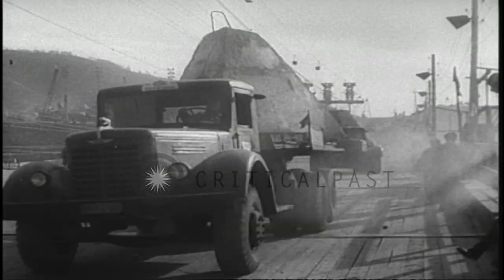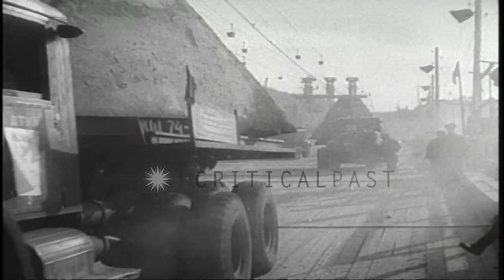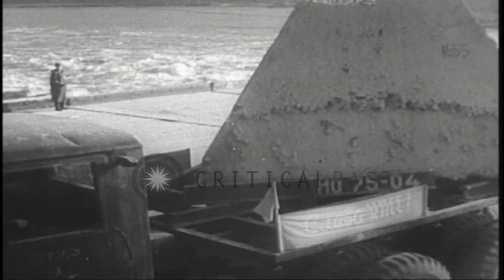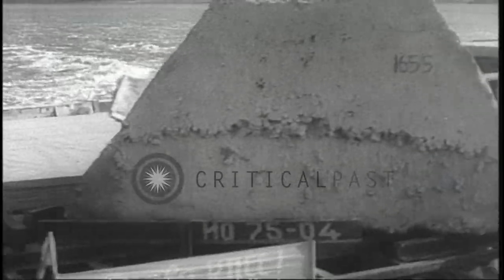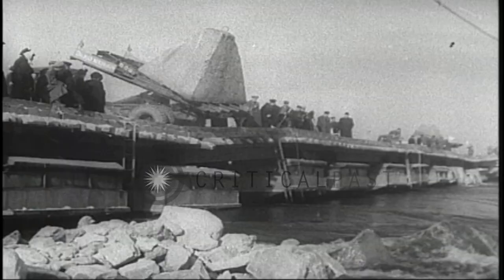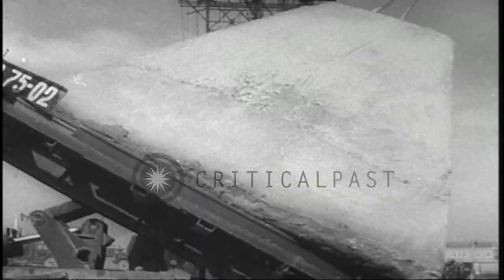Men work at the construction of a dam for undertaking the Volga Hydroelectric Pro...HD Stock Footage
Men work at the construction of a dam for undertaking the Volga Hydroelectric Project in Russia.

Construction of a dam on the Volga River in Russia. The dam is constructed for undertaking the Volga Hydroelectric Project. Men working at the construction site. Large pyramid shaped concrete blocks are dumped into the river. Location: Russia. Date: November 26, 1955.

57,000+ broadcast-quality historic clips for immediate download.